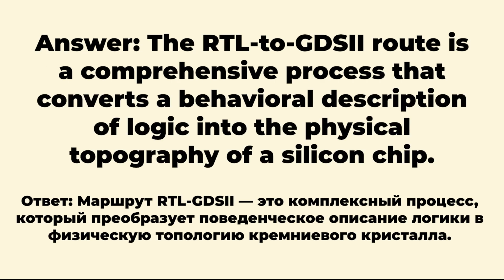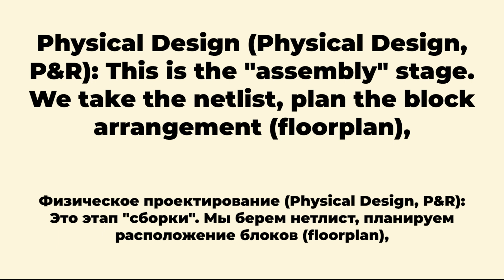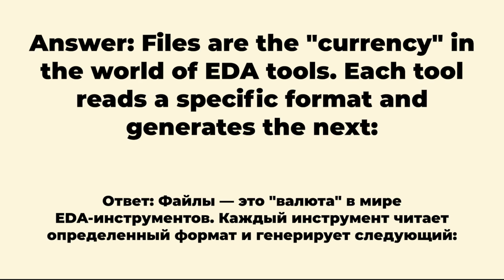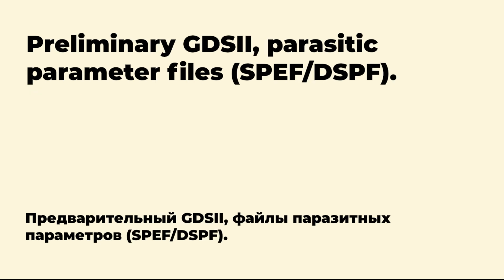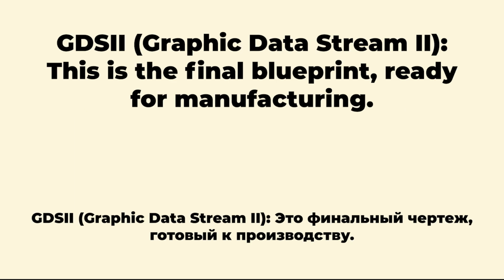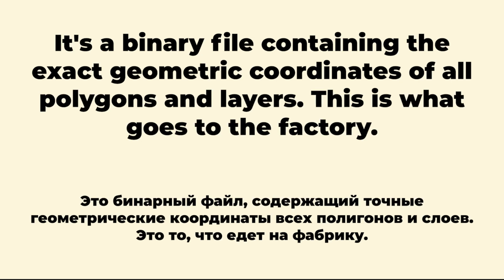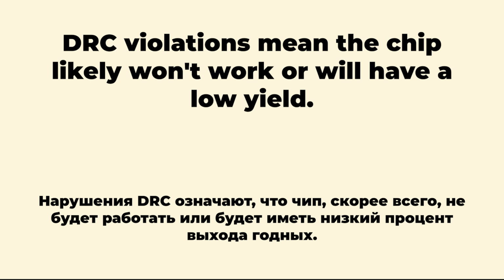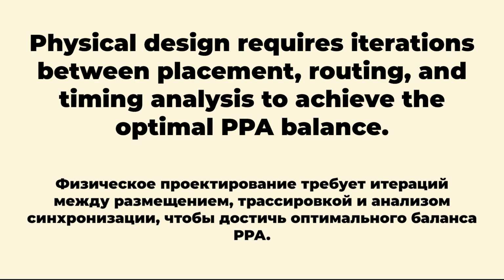Digital Design Flow (RTL 2 GDS) including details of input output files of each step/tool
00:05 Q1:  Can you describe the standard digital design flow from RTL to GDSII?
02:09 Q2: What are the key input and output files used at each of these stages?
03:58 Q3:  You mentioned SDC, LEF, DEF, and GDSII. Could you explain the difference between them in simple terms?
05:45 Q4:  In the physical design stage, what are DRC and LVS?
07:01 Q5:  What is generally the biggest challenge or "bottleneck" in the design flow today?